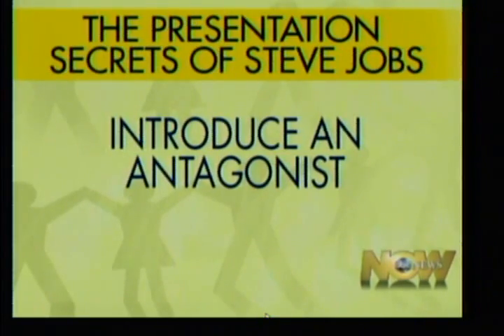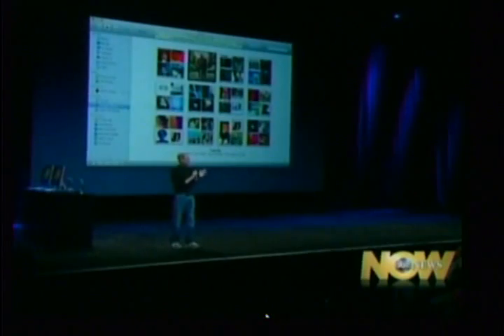5 Tips for Giving a Presentation the Steve Jobs Way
Watch Carmine Gallo on ABC News Now discuss his new book, The Presentation Secrets of Steve Jobs.